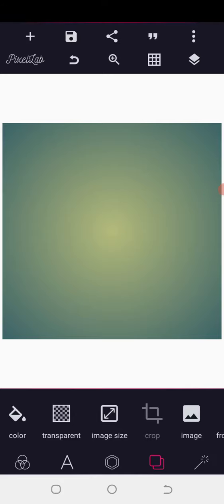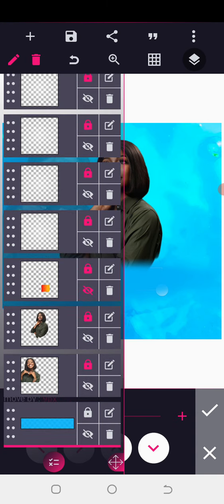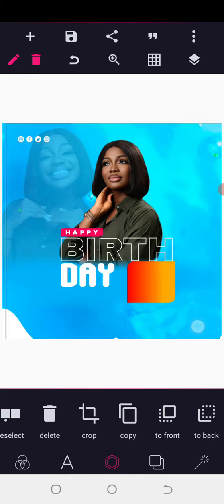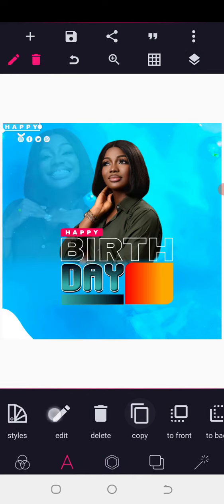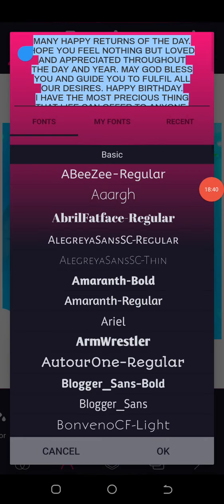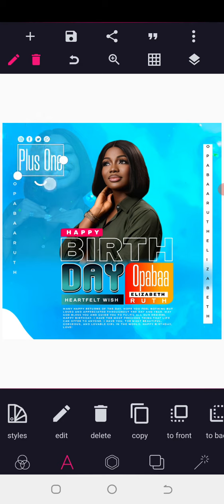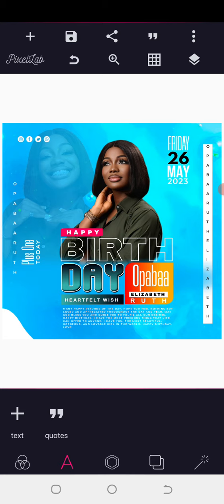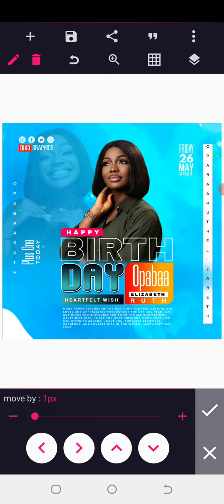How to Create Birthday Flyer Design in PixelLab | Pixellab Tutorial 2023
In this tutorial, I will be sharing with you how to create Birthday Flyer or Poster easily and how to use font style and make a background pattern from scratch, Subscribe for more Tutorials and inspirational videos, Thank you for watching.

Stay blessed